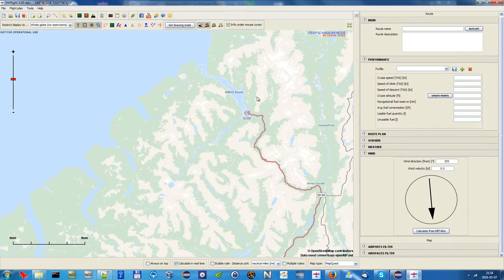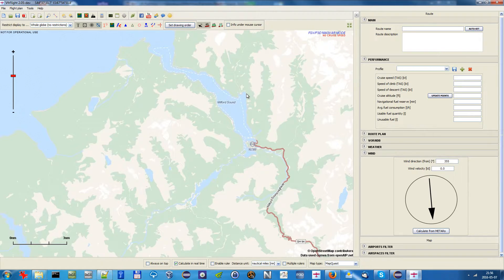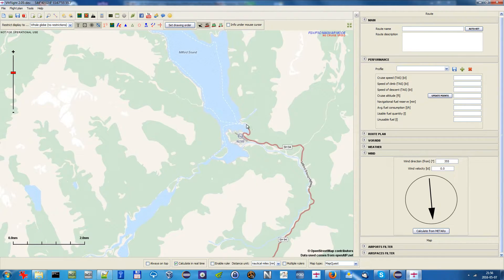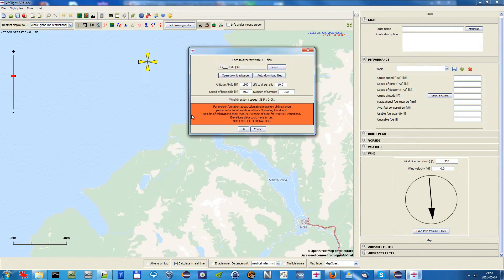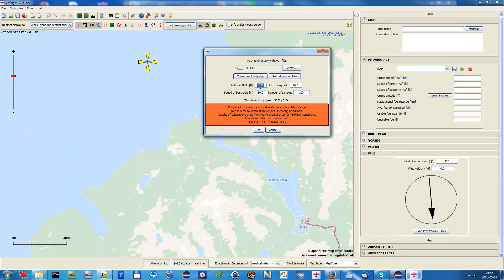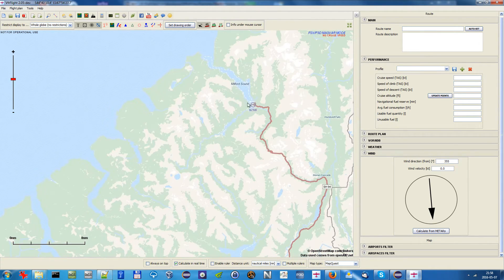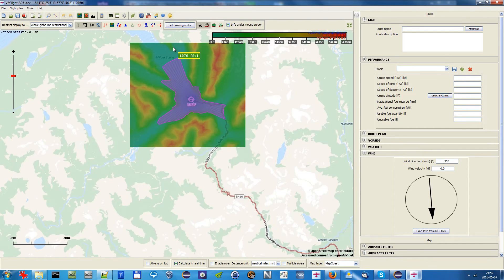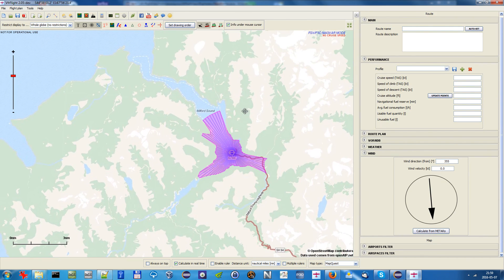VfrFlight: Calculating maximum gliding range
Presenting new feature in v2.05 of VfrFlight - calculations of maximum gliding range.